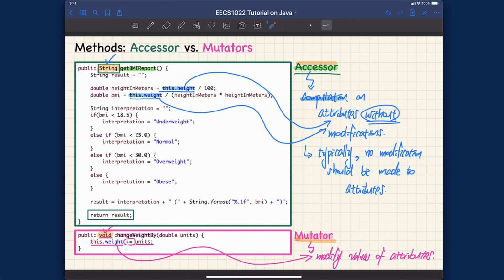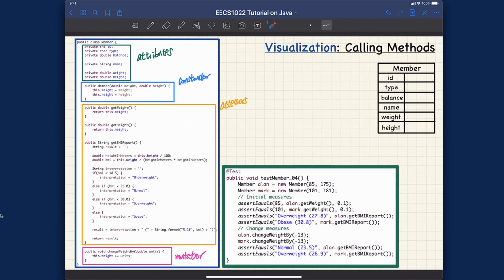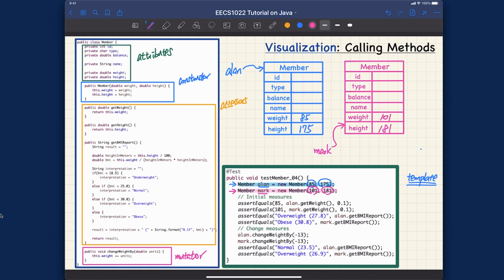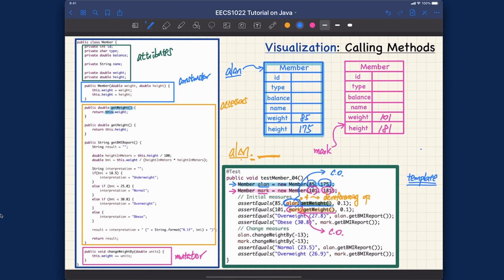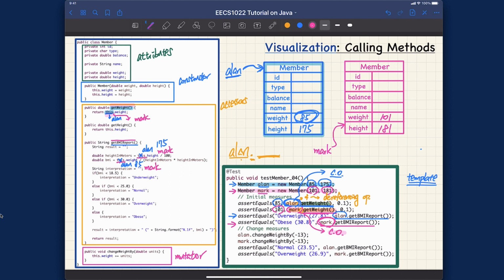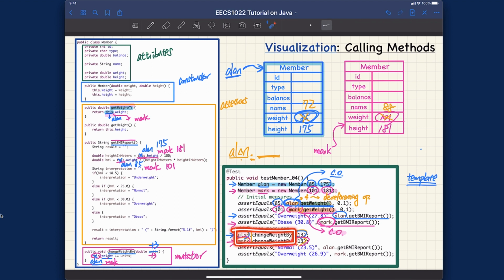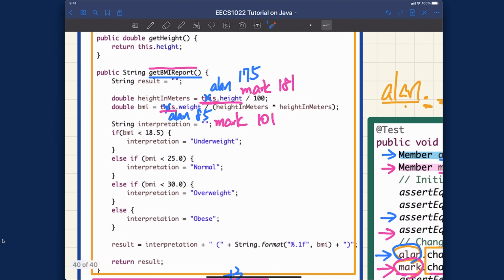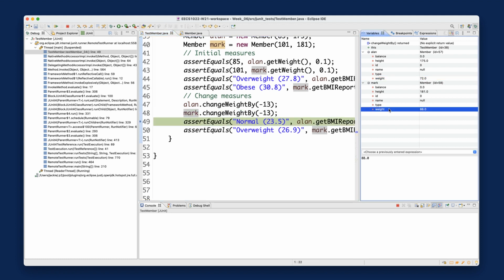[HD] EECS1022 W21 - Java Tutorials - Week 6 - Part D3 - Tracing & Visualizing Method Invocations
Topics
- Context Objects
- Dot Operator (dereferencing operator)
- Visualizing & Tracing on Debugger and Paper